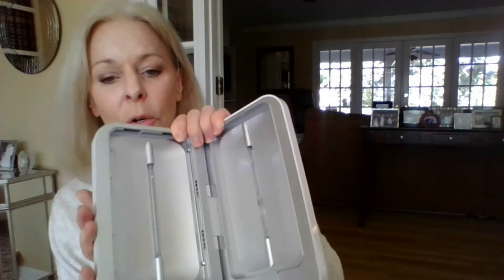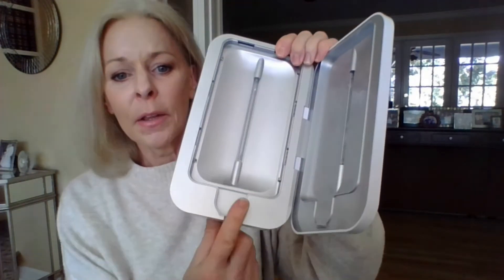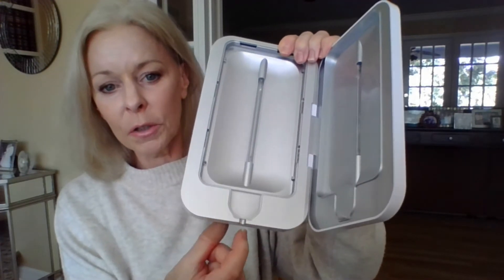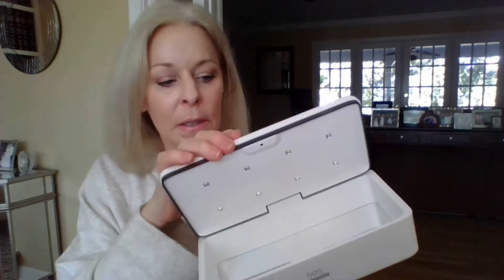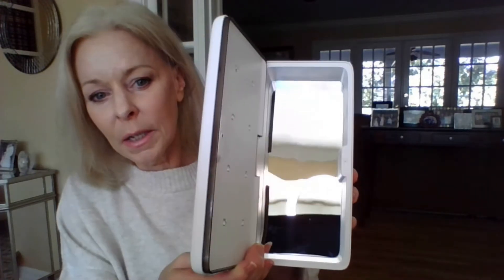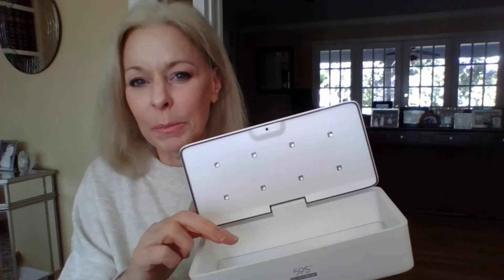UVC Light Sanitizing Boxes: what I tried, what I concluded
Hi everyone.  People keep asking me about UVC light boxes to sterilize objects.  I tried out a couple of boxes, so here are my thoughts on the matter.

PhoneSoap 3
59S UV Light Box